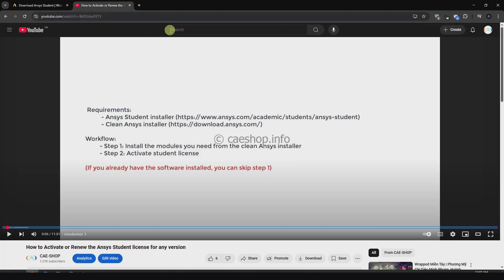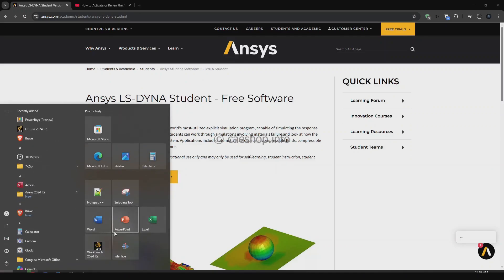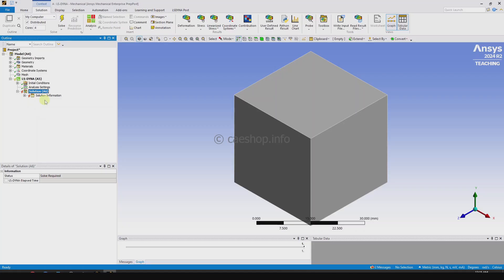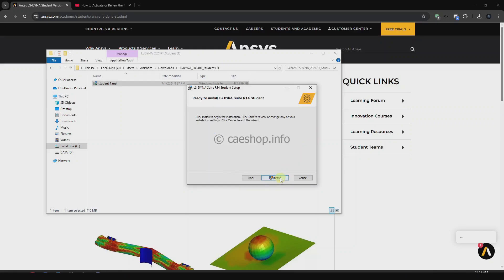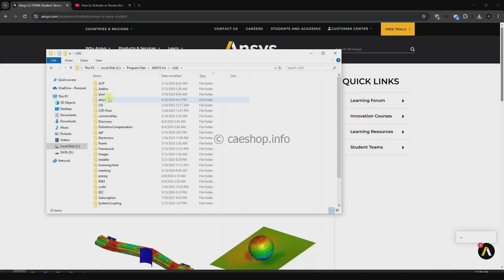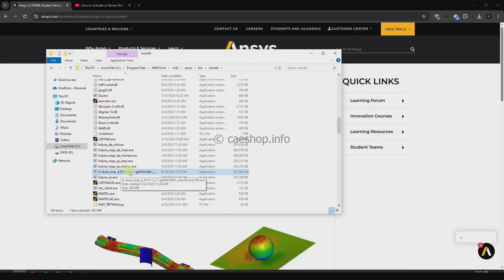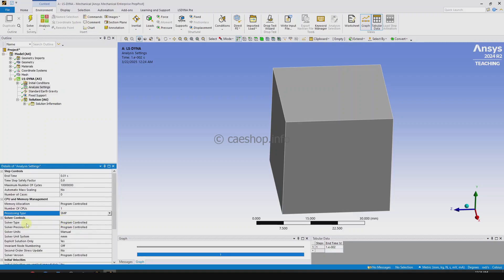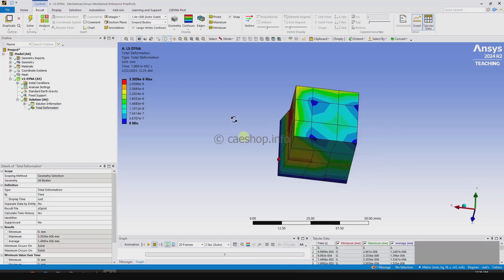How to Integrate LS DYNA Student into Workbench Student version